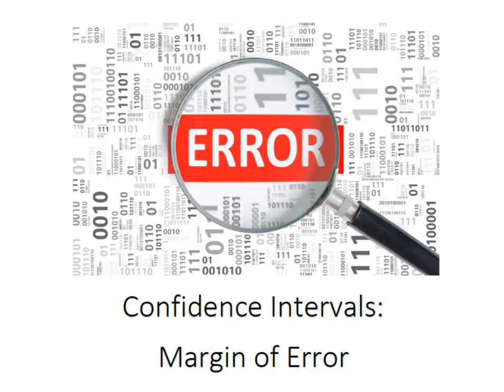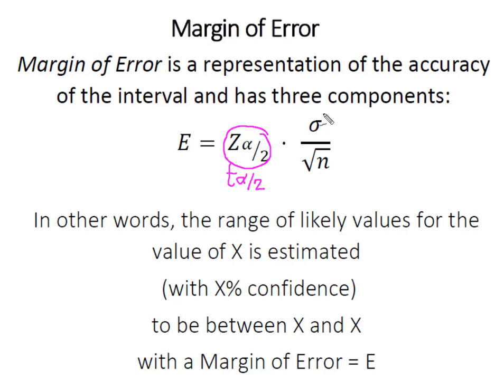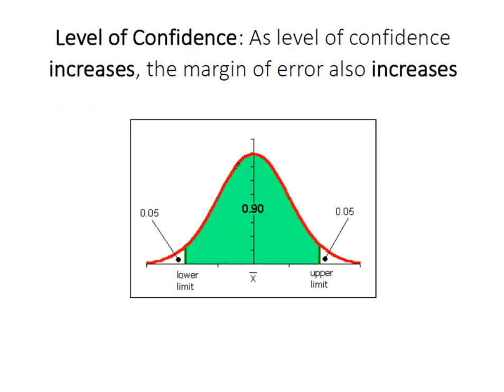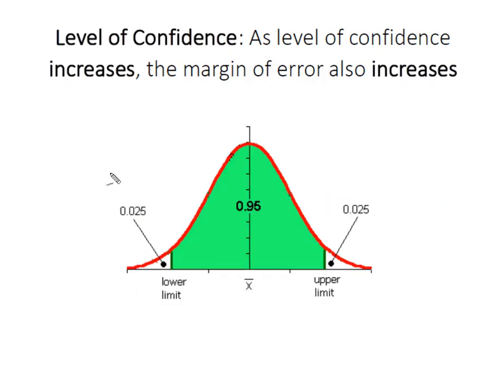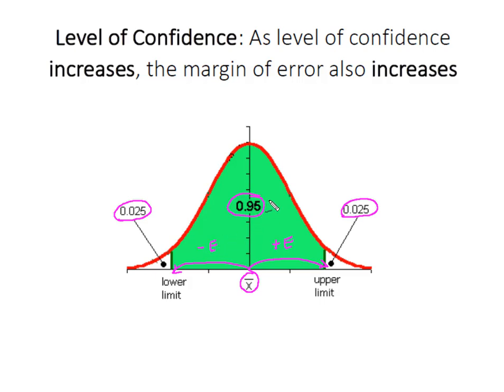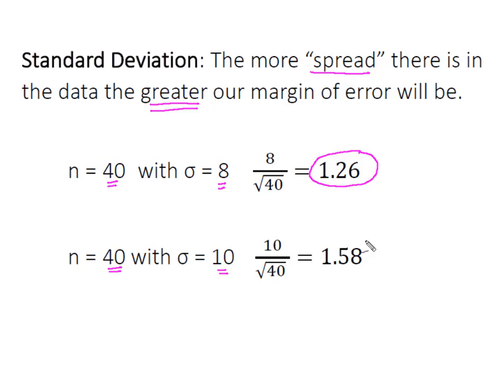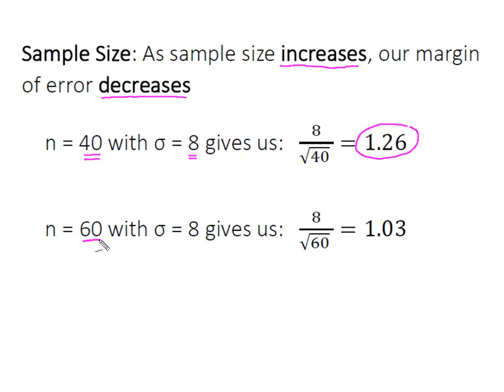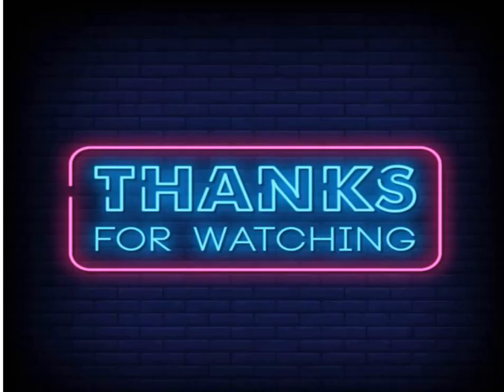Confidence Intervals: What is Margin of Error?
In this video I explain the concept of Margin of Error as it relates to the construction of confidence intervals for population parameters.